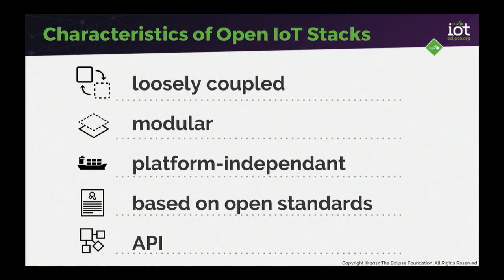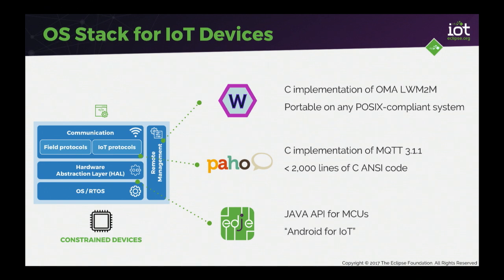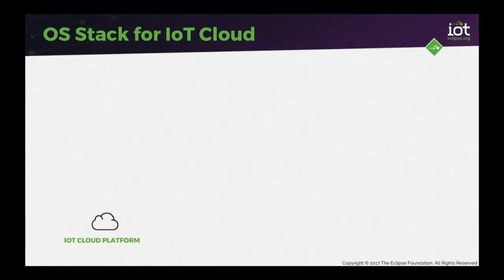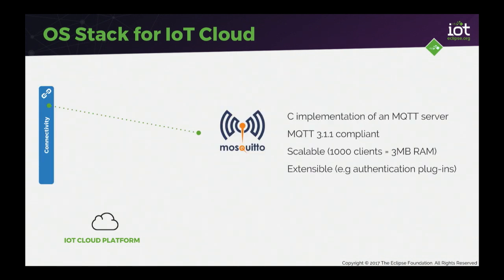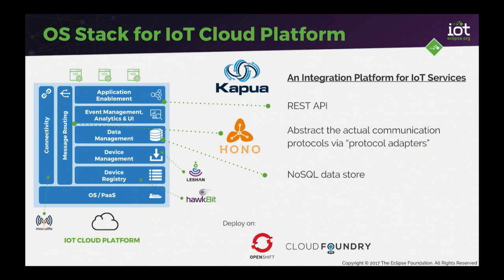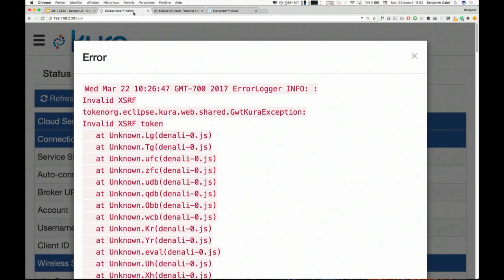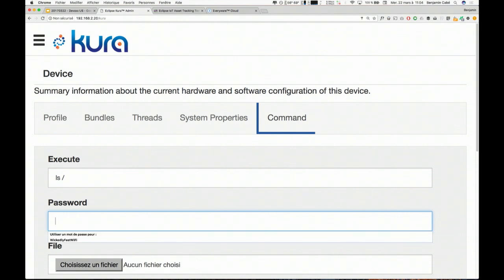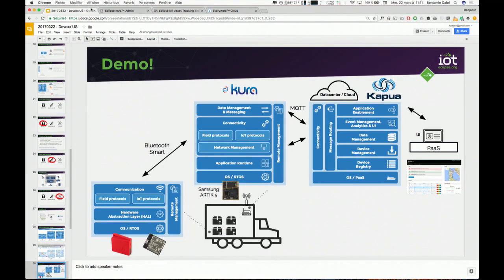Implementing IoT Architectures with Open Source by Benjamin Cabe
Until very recently, the "I" in IoT has been widely overrated, as many solutions were and still are unfortunately very siloed, with little or no open standards and open source involved, making it close to impossible to build a true interoperable Internet of Things. Join this session to understand the key concepts of IoT architectures, all the way from devices, to gateways, to cloud backends, and what open source projects are available today to help you build your IoT solutions.

Benjamin Cabé, Internet of Things enthusiast and evangelist at the Eclipse Foundation, has years of experience in connecting things, big and small, together. He is advocating the use of open source technologies to build Internet of Things solutions, which led him to cofound the Eclipse IoT Working Group in 2011. This working group has become a thriving community of 25+ open source projects, hundreds of developers, and thousands of users.